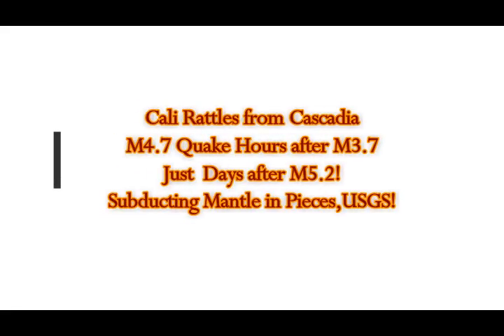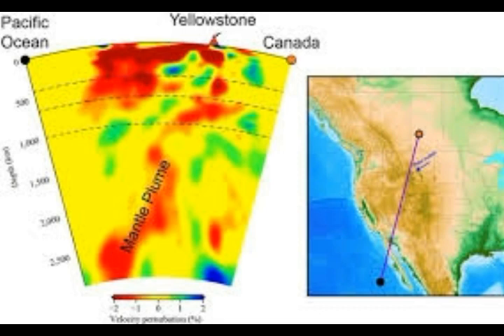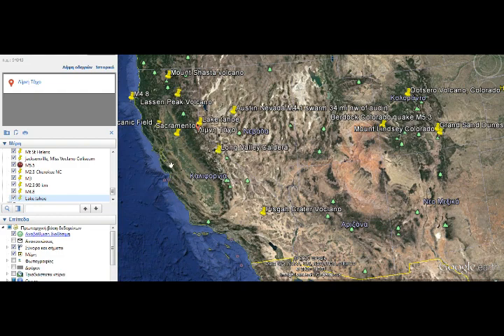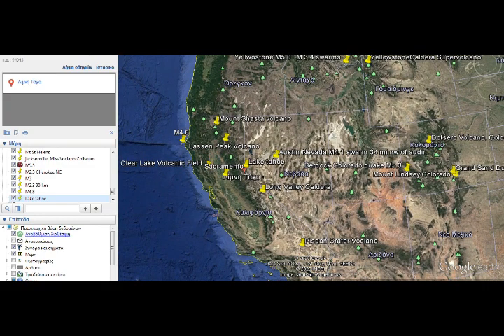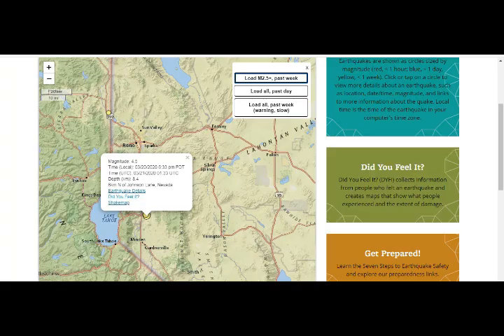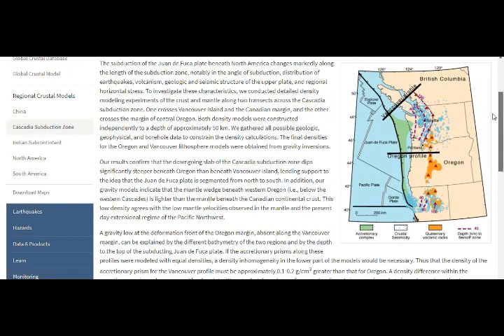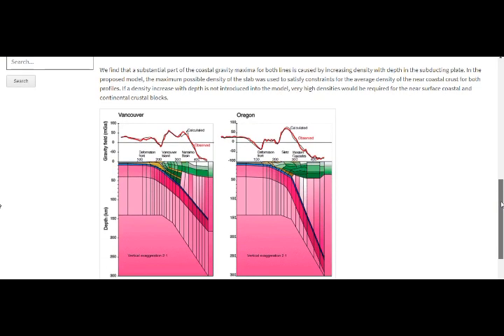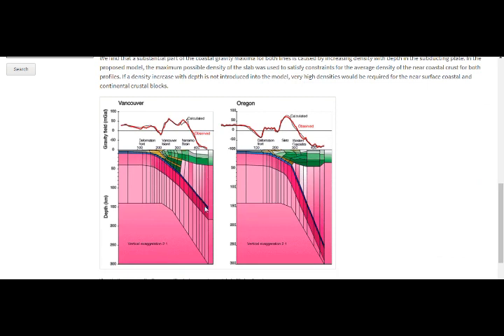Cali Rattles from Cascadia M4.7Hrs after M3.7, Days After M5.3! Subducting Mantle in Pieces! USGS!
Please Support:
5) Thumbnail image - Earthquakes Cascadia Mantle bothprofiles usgs.gif